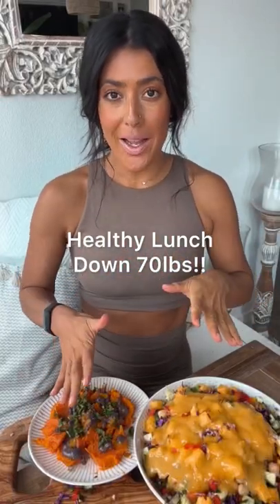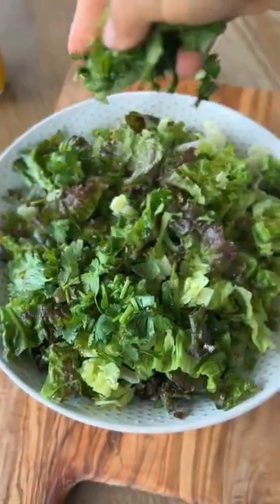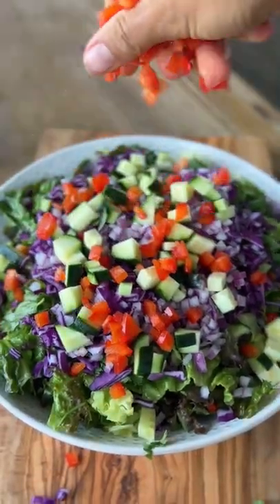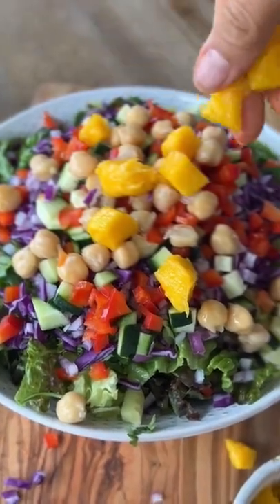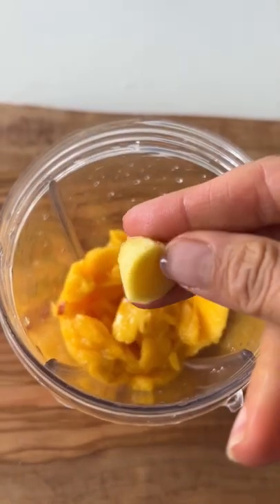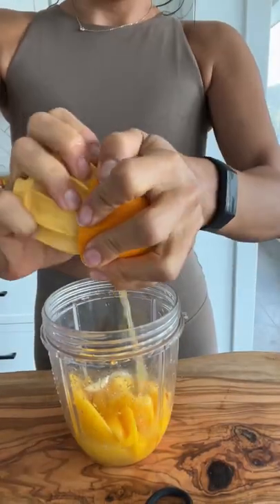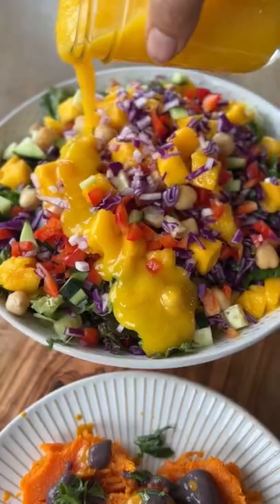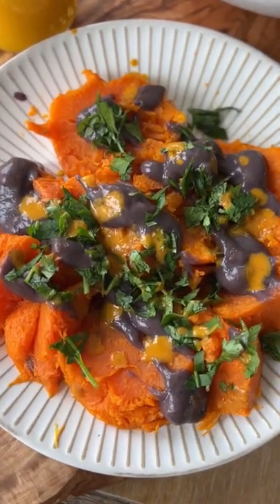Easy Lunch For Weight Loss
📚🌱Weight Loss Guide and Cookbook:
Ebook Version: